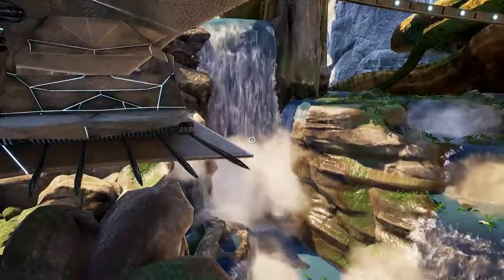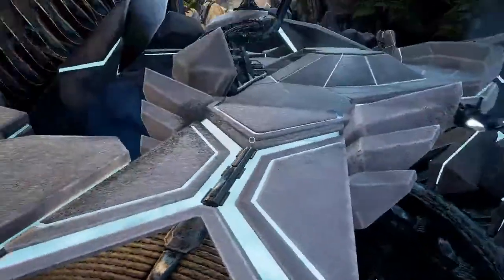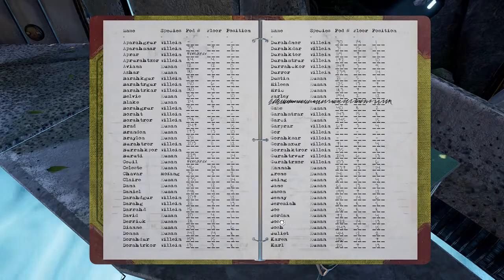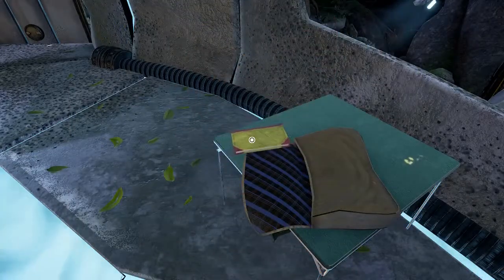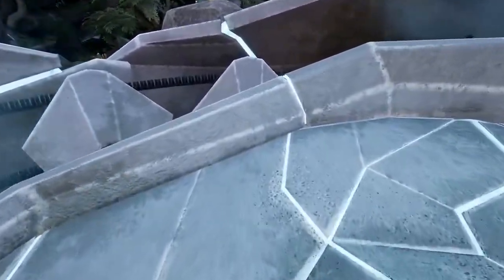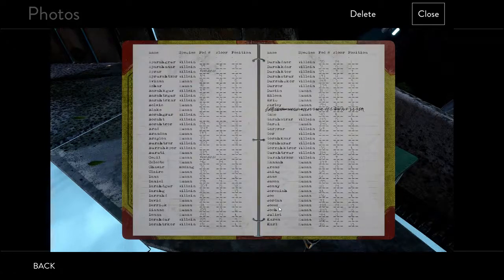Obduction E27 We Have To Back Track Some!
It looks like we missed some of the things. So we have to go back so we can fix those.
It is a Sci-Fi adventure from Cyan the creator of Myst. Abducted far across the universe, you find yourself on a broken alien landscape with odd pieces of Earth. Explore, uncover, solve, puzzles and find a way to make it home.
This game can be purchased on Steam. For $29.99